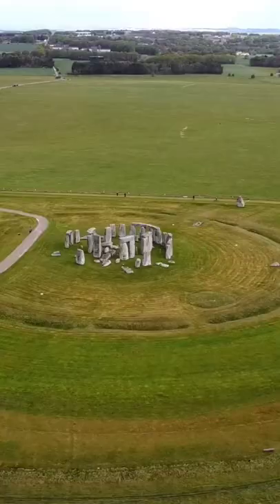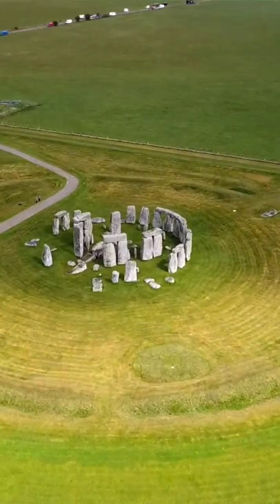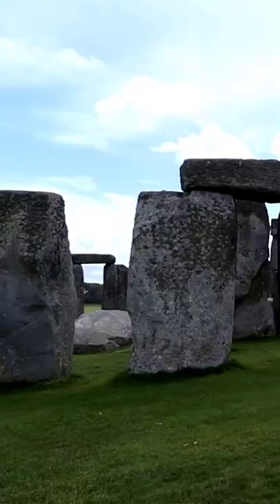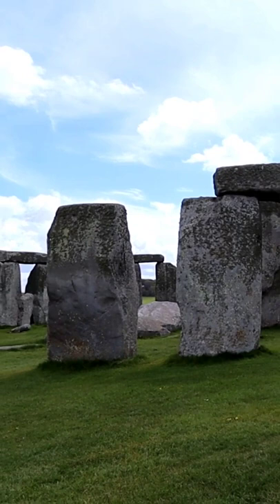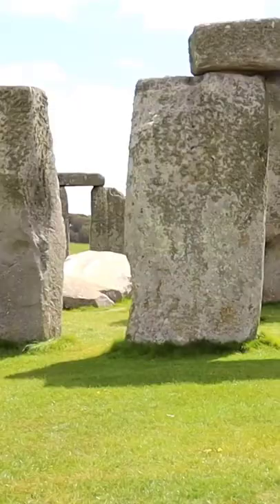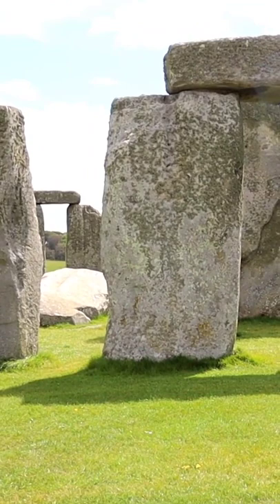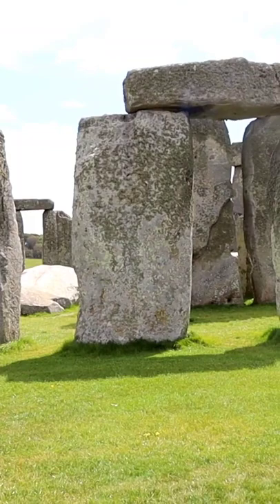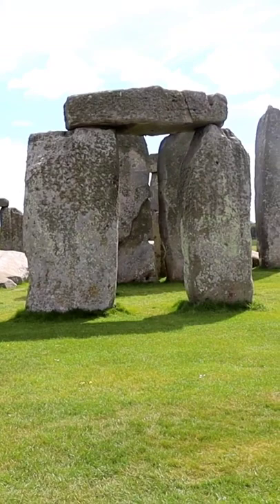The Mystery of Stonehenge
We took a day trip to Stonehenge and learned about the prehistoric site.  Stonehenge is one of the best known circular rock formations in the world.  It has been featured in major action motion films to nostalgia-filled childhood cartoons.  Join us our self-guided tour around the world heritage site.

Stonehenge is a prehistoric, neolithic (stone age) monument that was built around 3,200 B.C. It is a great place to visit for its historical significance. As a English Heritage site, Stonehenge has a wonderful welcome center with clean restrooms, a large cafe and souvenir shop.

?sub_confirmation=1

9B4M Style
Blair's Backpack

For Aspiring and Growing Youtubers and Videographers

Filming Gear

-Filter Set for DJI Mini SE / Mini 2 / Mavic Mini Camera Lens Polarizing Filter MCUV ND4 ND8 ND16 ND32 CPL Neutral Density Lens Filter

TubeBuddy
We grow our channel with the help of analytics provided by TubeBuddy. Follow the link below to check it out and see if TubeBuddy can help you grow your channel as well.